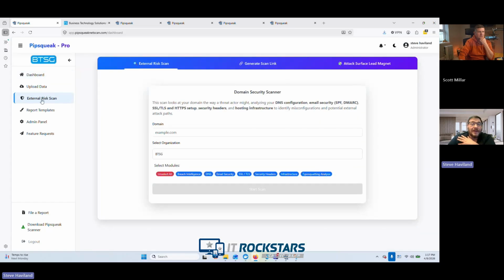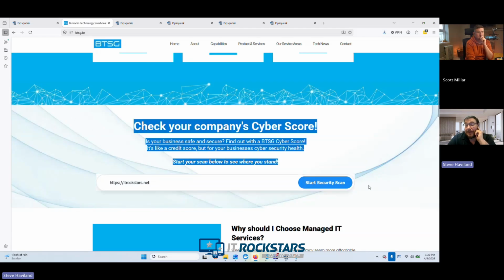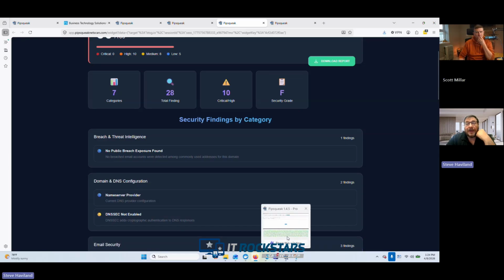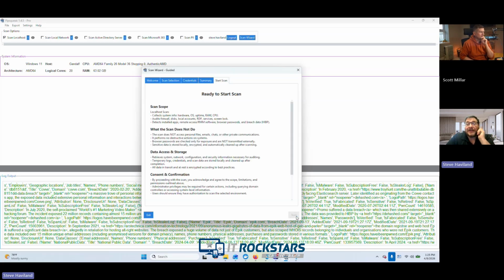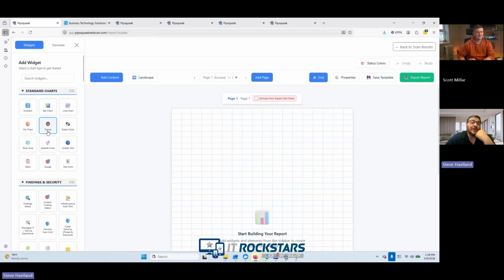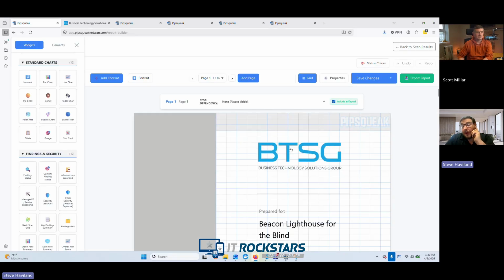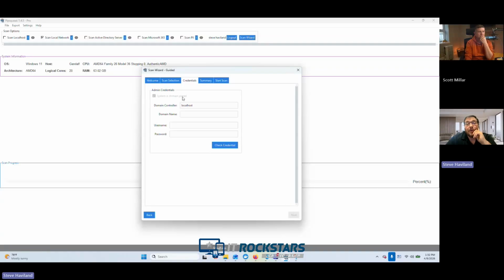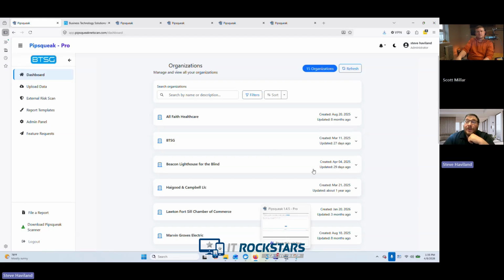Network Assessment as a Lead Magnet: How MSPs Turn a Free Scan Into a Sales Call (Demo)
⭐ Grow your IT Business with Scott

00:00 Welcome and Setup
00:38 What Pip Squeak Does
03:35 Why Build It
04:48 Talking Risk Simply
06:24 Webinar Lead Magnet Flow
09:47 External Scan Demo
14:00 Lead Magnet Report Unlock
16:52 Onsite Scanner Walkthrough
19:29 Reporting and Custom Builder
24:23 Cost Calculator Explained
26:08 Roadmap and Integrations
28:51 How to Get Started
30:25 Wrap Up and Thanks